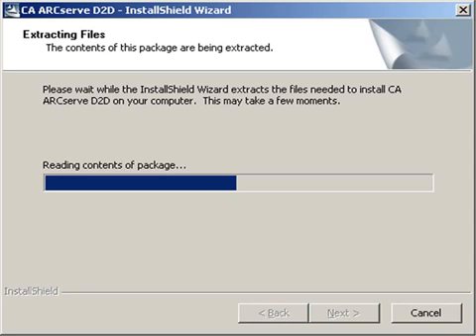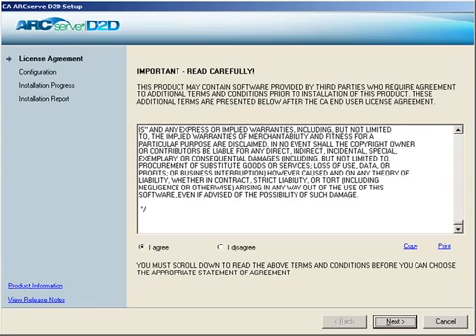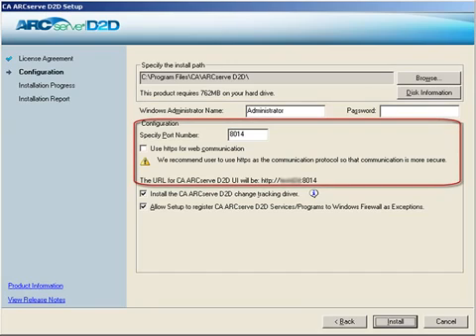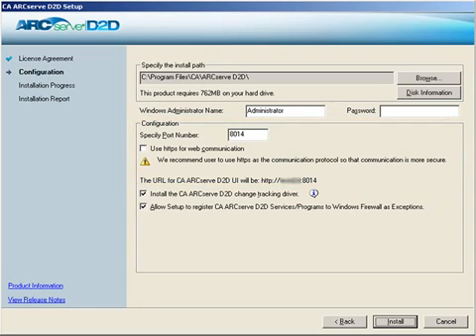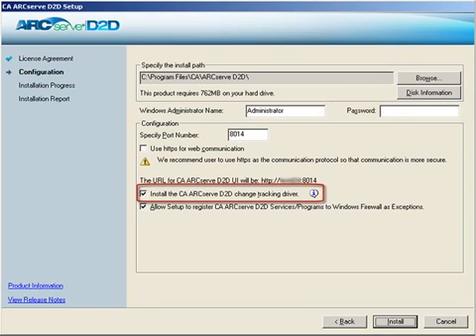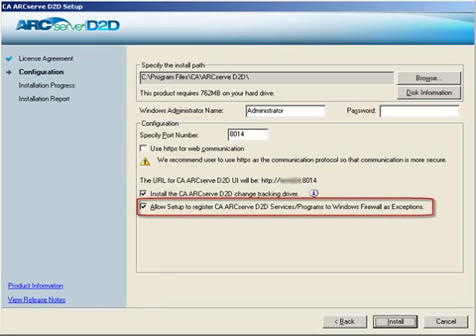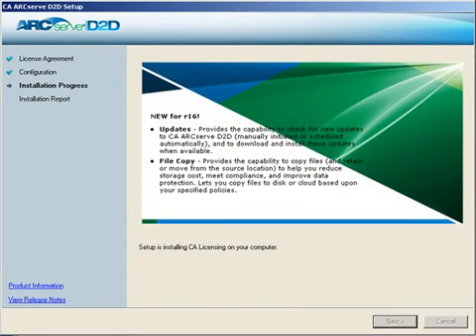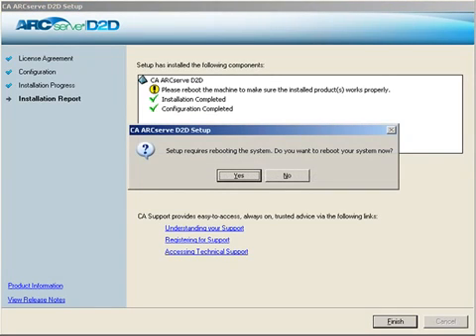How to Install Arcserve D2D r16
In this video, we'll show you how to install the latest version of arcserve D2D.